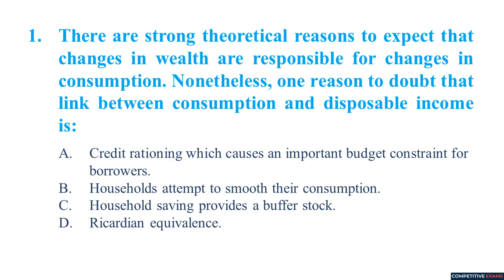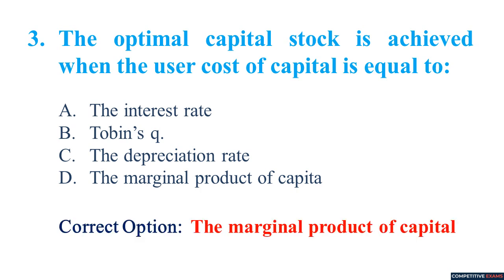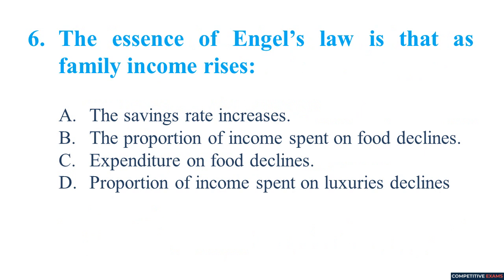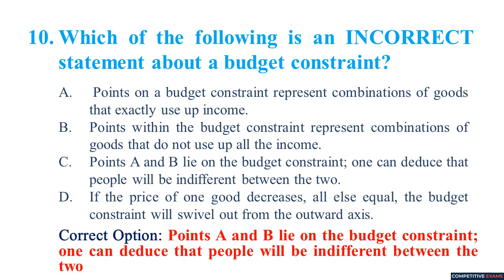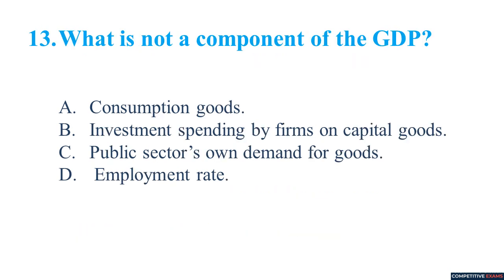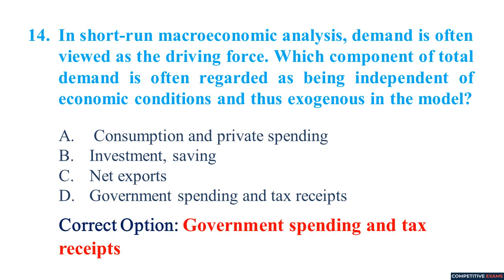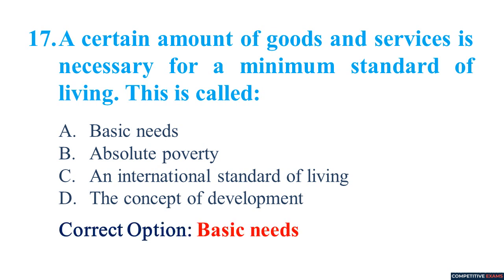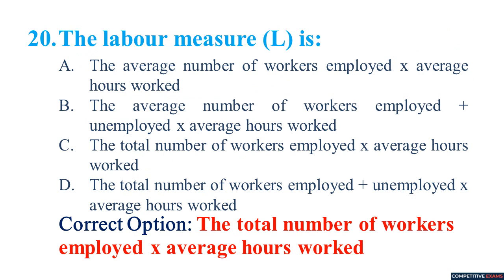CSS Economics Paper - 1 Solved MCQs Year 2024 | Objeective Part